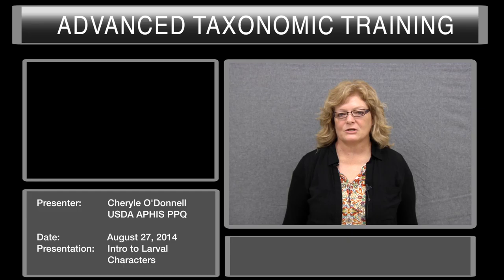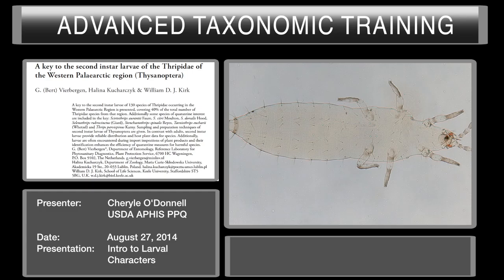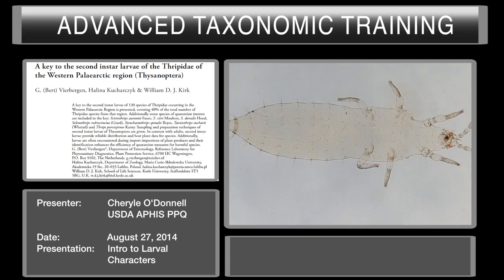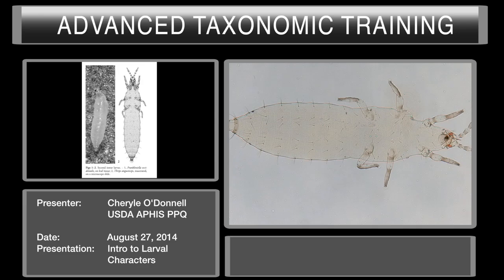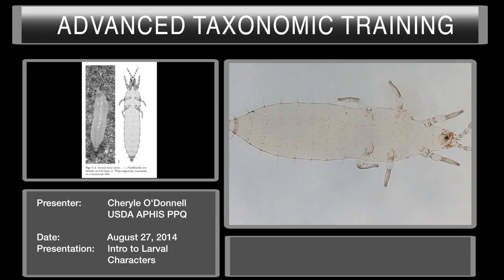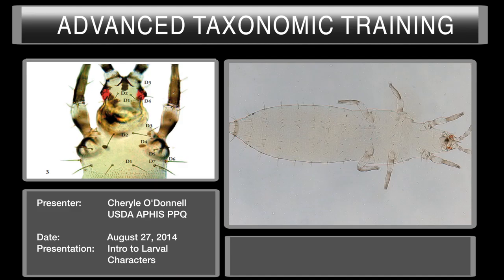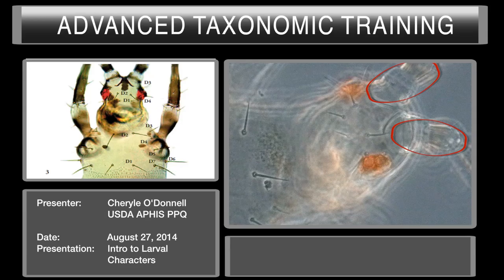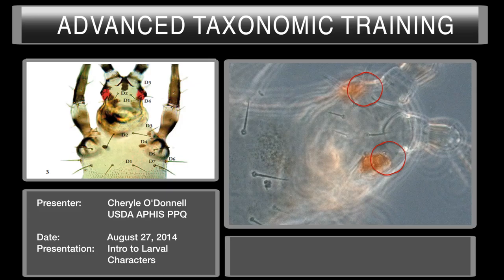Intro to Larval Characteristics